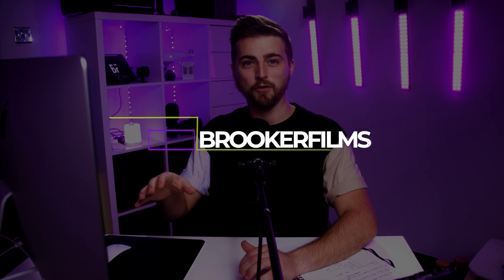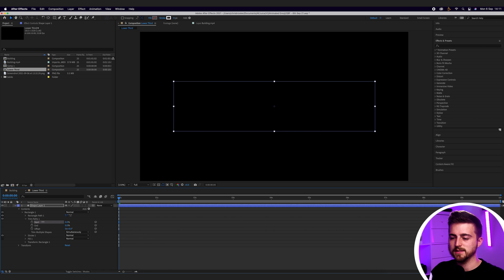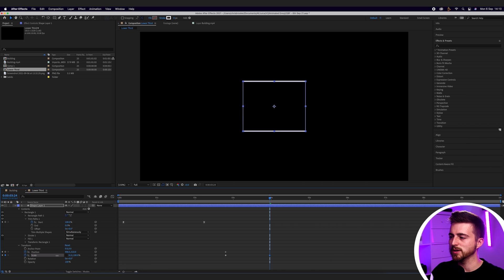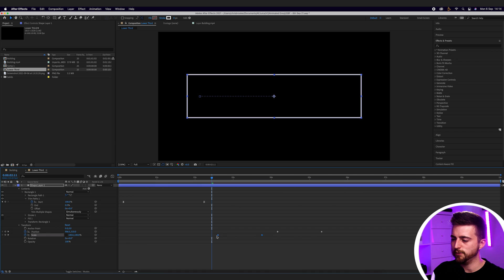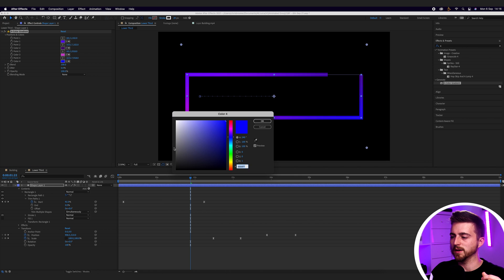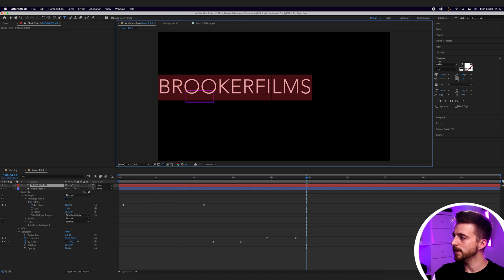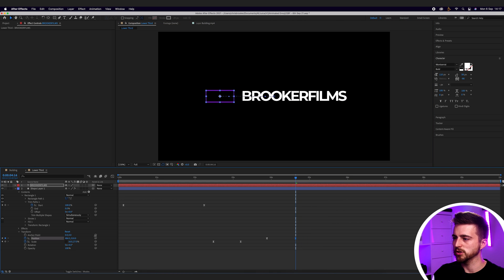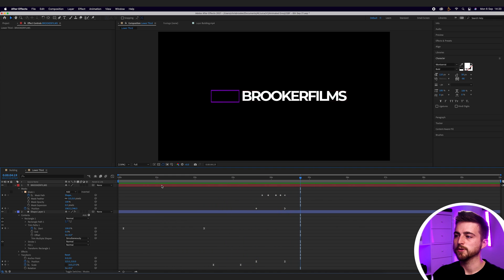Lower Third Animation - After Effects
Create this simple, yet effective lower third animation on Adobe After Effects.